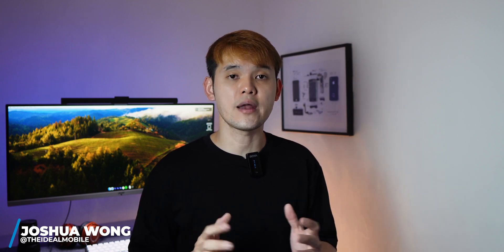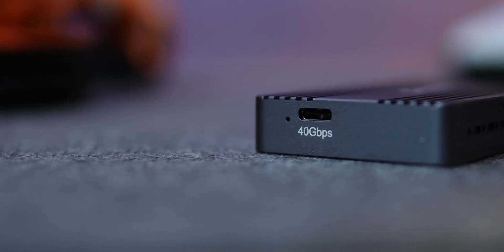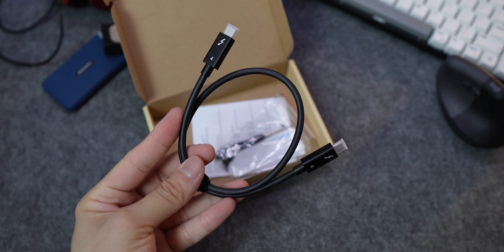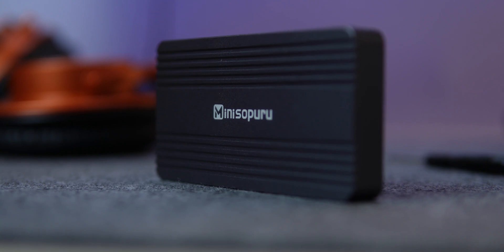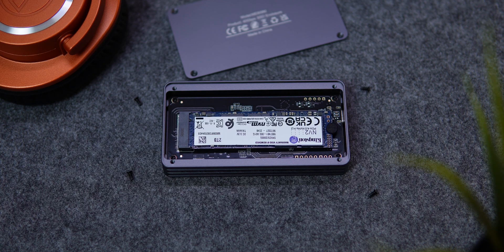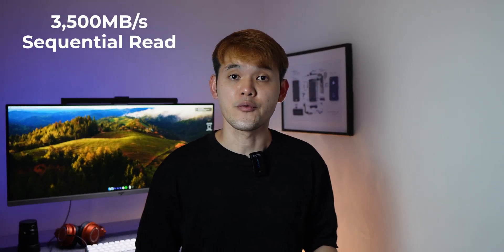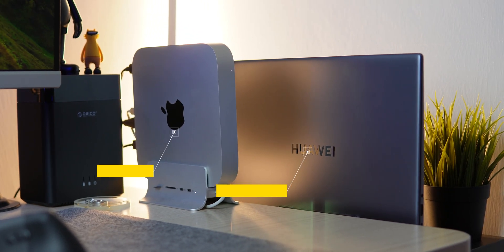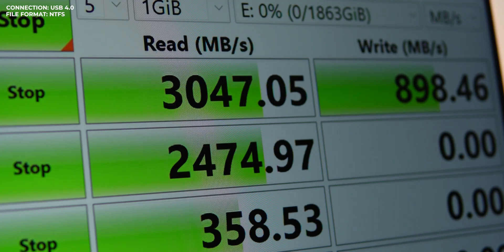Fastest Portable SSD - Minisopuru ME808M SSD Enclosure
There aren't many portable SSDs that deliver Thunderbolt 4/USB 4.0 speeds. Minisopuru has this SSD enclosure that you should consider if you are handling or moving a lot of huge files.